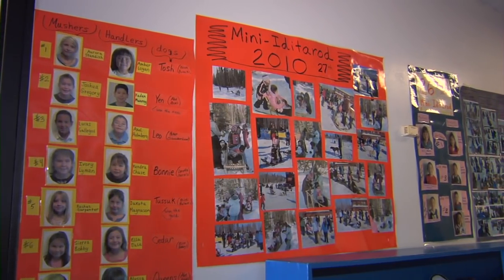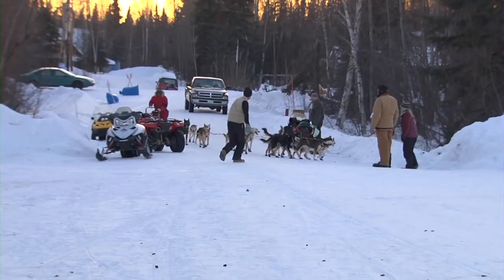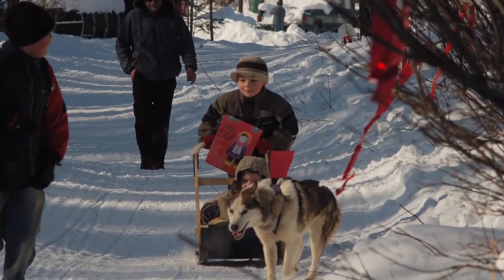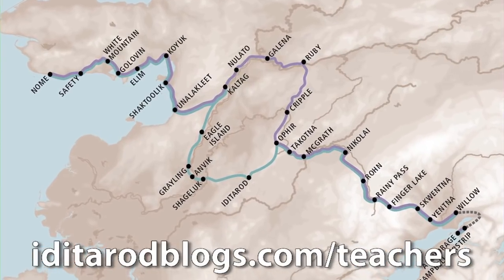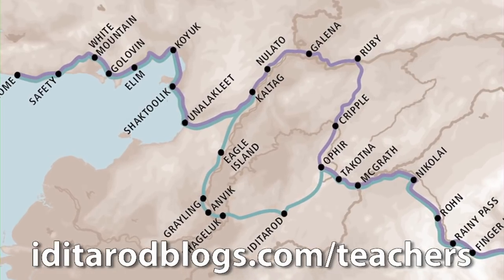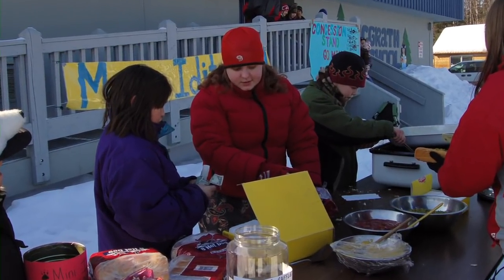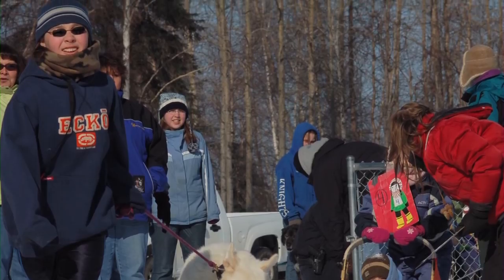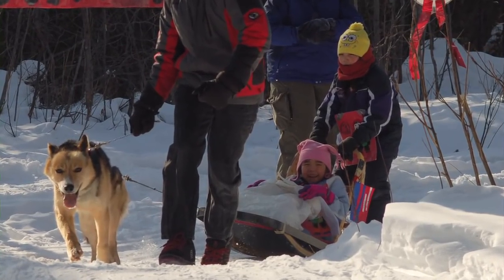Iditarod in Education: McGrath's Mini Iditarod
Principal Judy Kuhn at the McGrath school uses the Iditarod to teach math, history, and social studies. Hear how see does it.